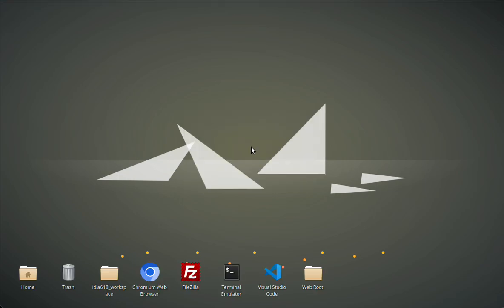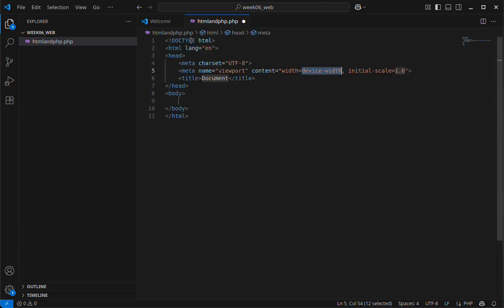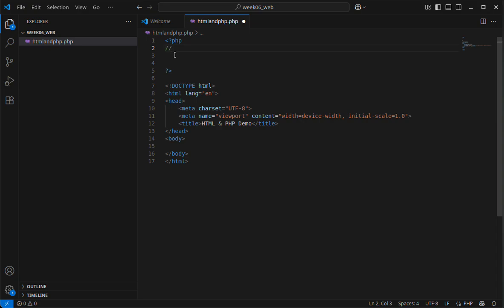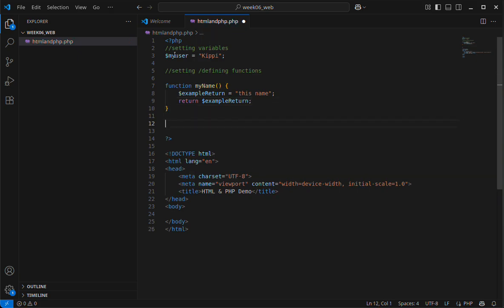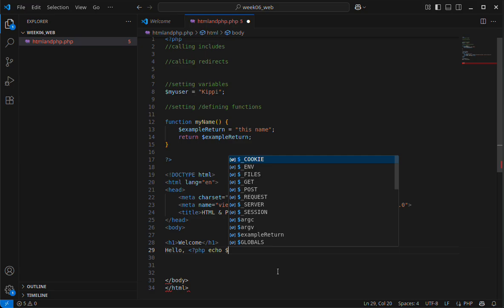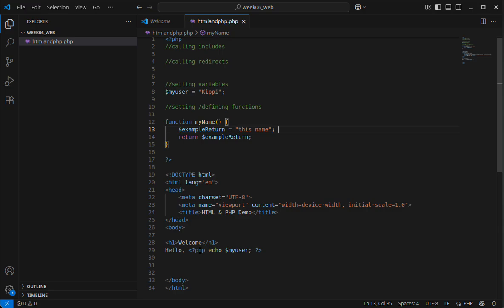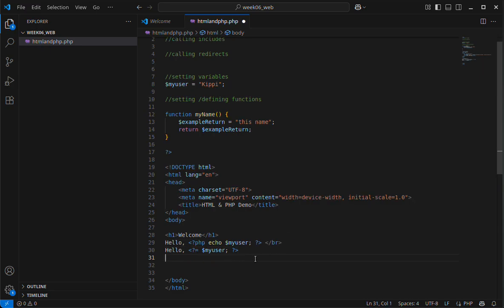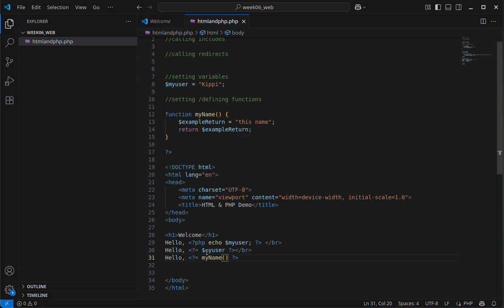IDIA 618 Week 06 Integrating PHP into HTML